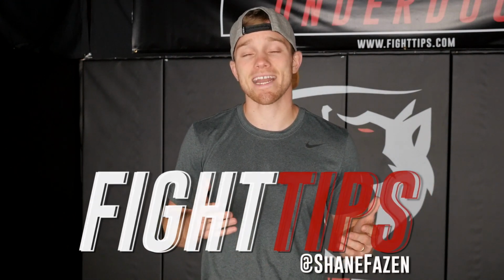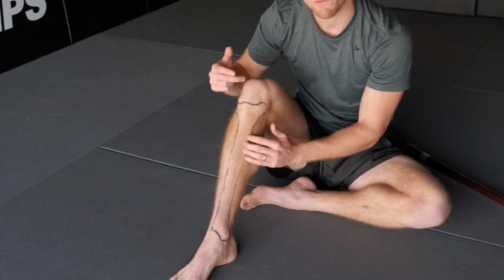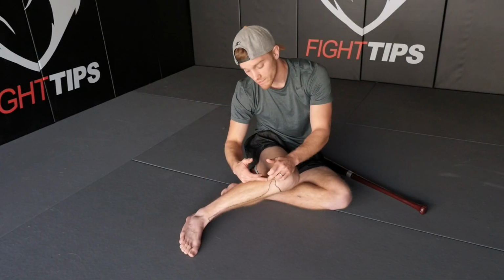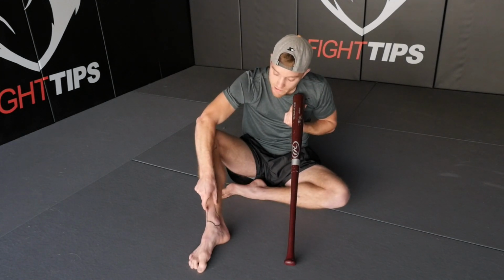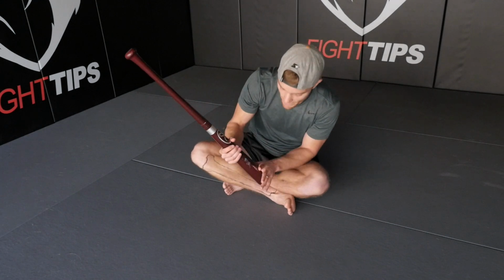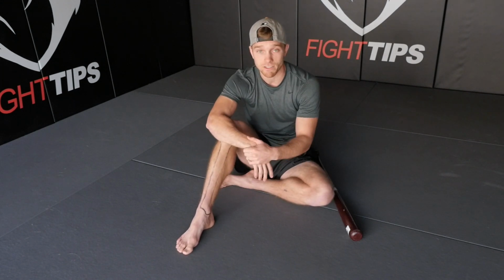Points of Contact for Roundhouse Kicks: Anatomy of the Shin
With the popularity of Muay Thai in MMA, we are taught to throw and block roundhouse kicks with our shins... but the "shin bone" or tibia is a huge bone, that varies in size and shape. Shane discusses the different points of contact best for striking and checking.